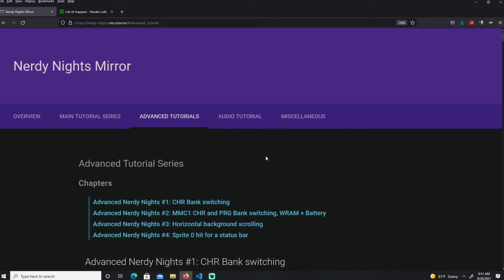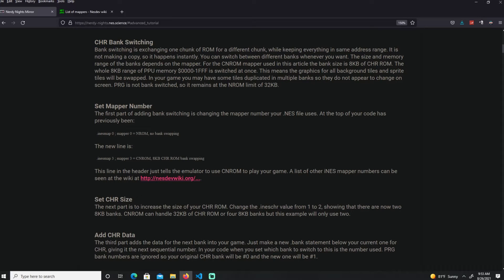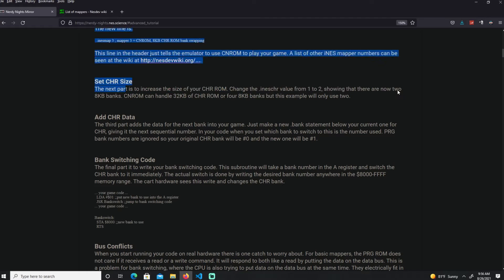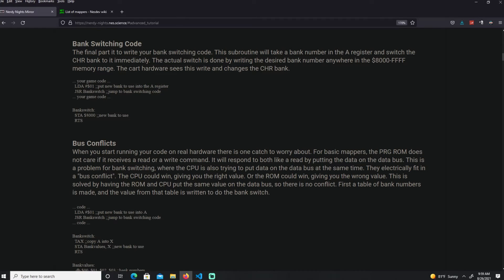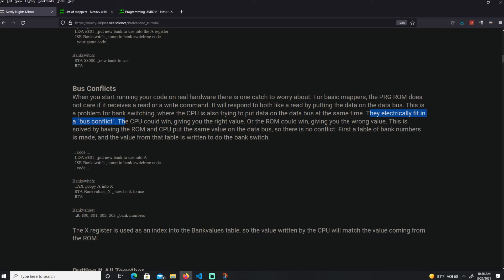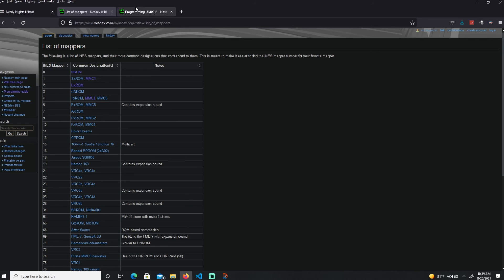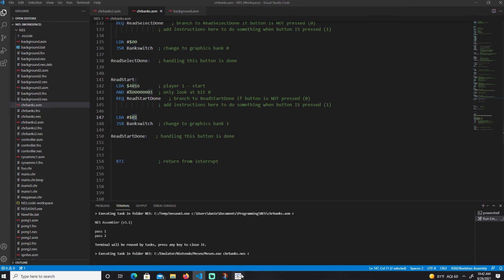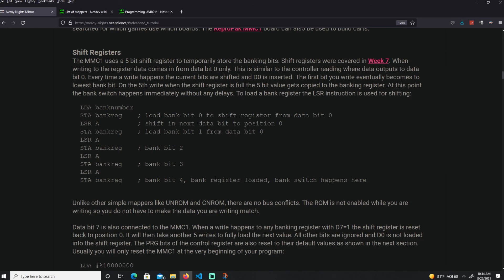NES Programming: Video 10 - Bank Switch | Basic Mapper(CHR and PRG)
In this video, I'll be going over both the basic first mapper CNROM and UxROM for the NES, in other to us to have a bigger memory bank so we can use in our future projects.

Time Stamps / Chapters:
0:00 Start
0:31 What is Bank Switching
4:05 Setting INES header
7:05 How to Perform Bank Switch
9:10 Bus Conflict
10:49 Avoid Bus Conflict
12:58 UxROM
15:53 CHR Bank Switch on Emulator